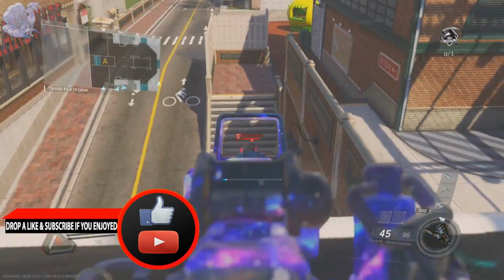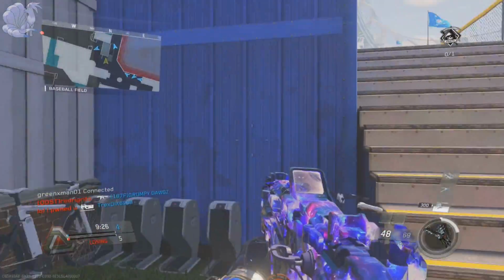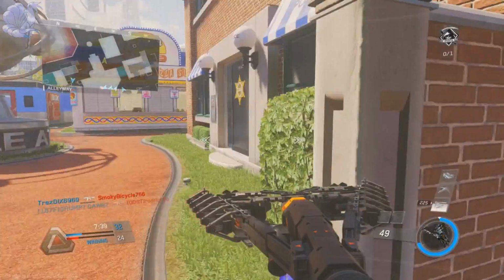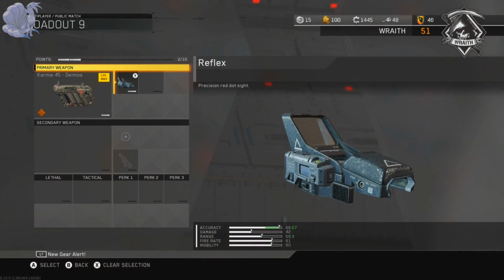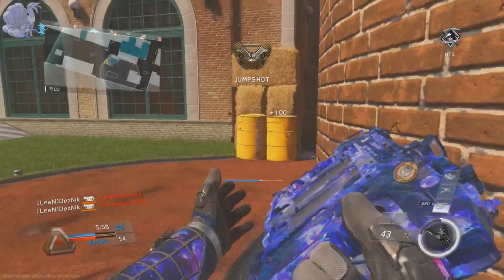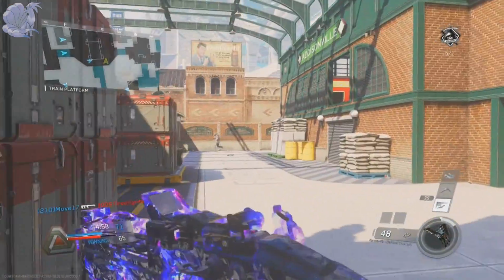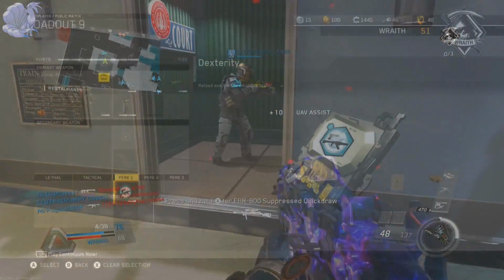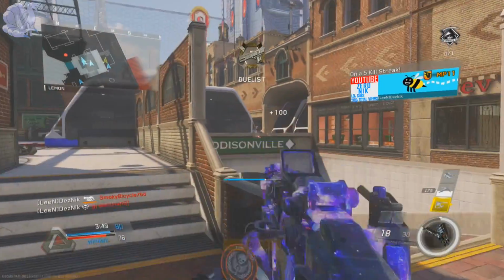★HOW TO MAKE THE DEIMOS HAVE NO RECOIL! - BEST "KARMA 45 DEIMOS" CLASS SETUP! - INFINITE WARFARE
Today's video i will be giving you guys my personal class setup with the epic varient in Infinite Warfare the Karma 45 Deimos!

►Friend me on Xbox!: DezNik

►Get CHEAP and NICE LOOKING GRIPS and MORE with Sweet Grips!

►Get FREE COD POINTS, DLC and MORE with CashForApps! Use invite code "nik" for a boost of points!